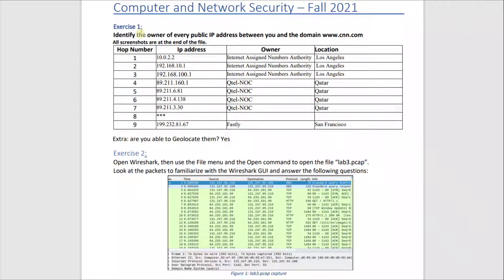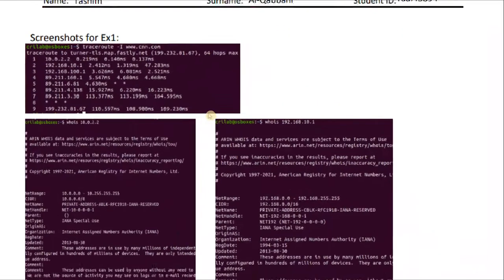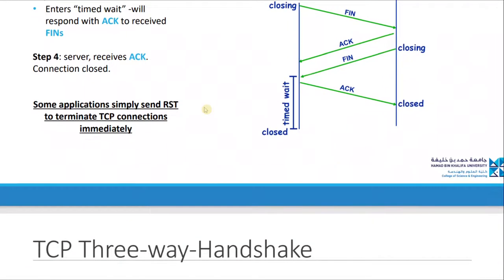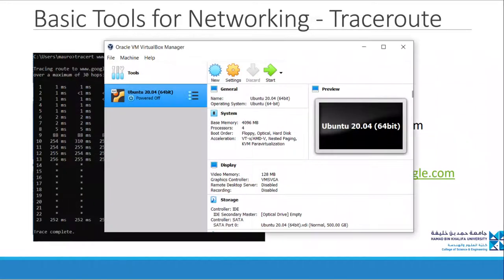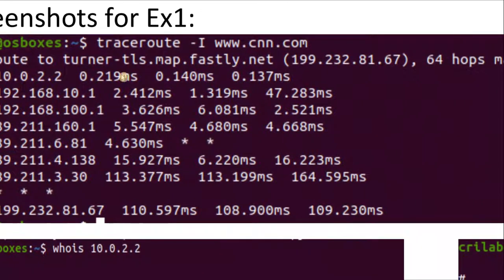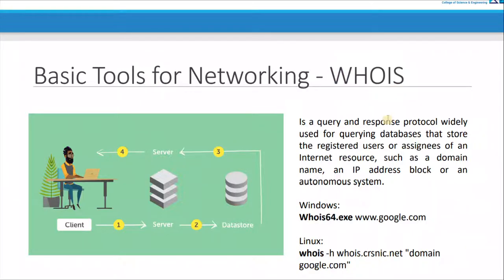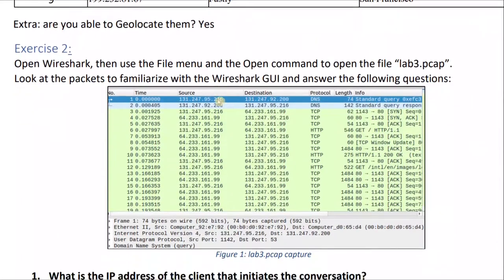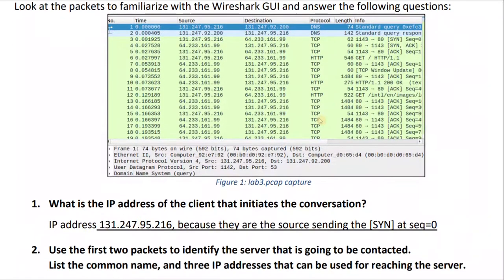Quick overview on Tracerout, WHOIS, Wireshark, and NMAP commands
quick review on the network tools: tracerout WHOIS wireshark and nmap commands